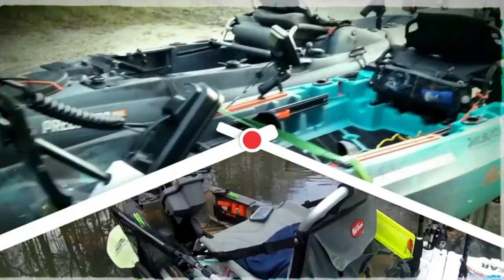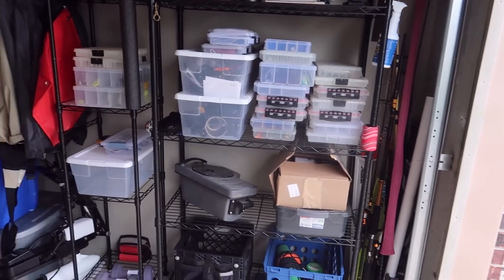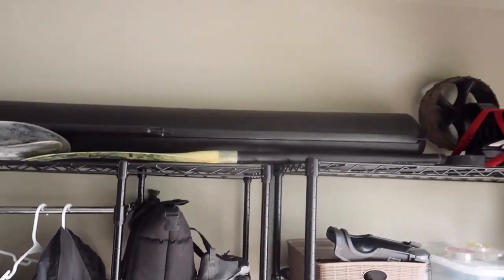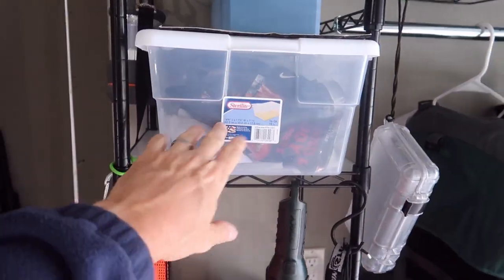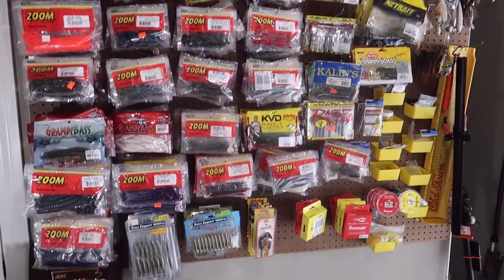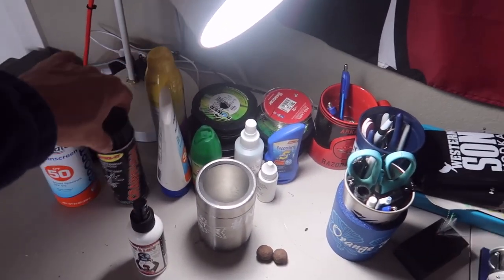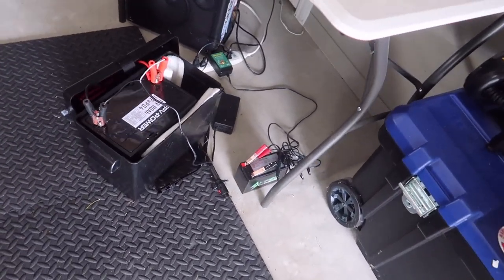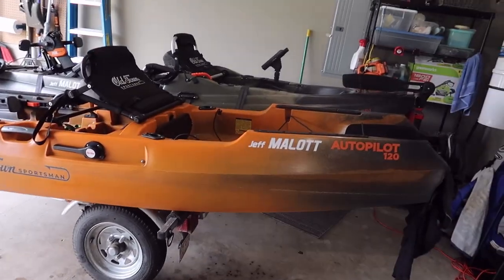Bass Cave - My Kayak Fishing Man Cave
Quick tour of my Bass Cave/Kayak Fishing Man Cave - AKA the garage. Staying organized helps with just about anything, and the same holds true for kayak fishing. I've had a few questions about my storage set up so thought I would walk you through my tackle sanctuary.

I travel for free every season using this card, join today and we both get free travel points!
Earn 125,000 bonus points with IHG® Rewards Club Premier credit card. I can be rewarded too, learn more.

My Gear
PFD - Old Town Lure Angler
Kayaks - Old Town Sportsman
Depth Finder - Humminbird
Battery - Nocqua
Pliers - Piscifun
Phone Tether - Nite Ize
Emergency Light -ge Nite Ize
Headlamp - Energizer

Camera Setup
Go Pro Session
Go Pro Hero 8
Mounting Pole
Go Pro Clip and Head Mount